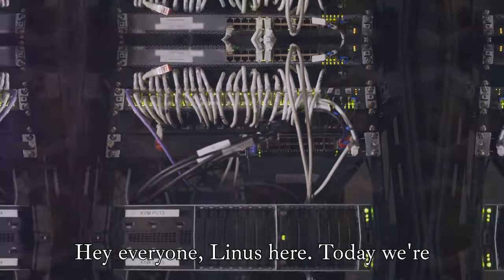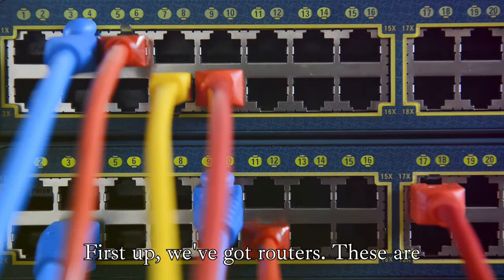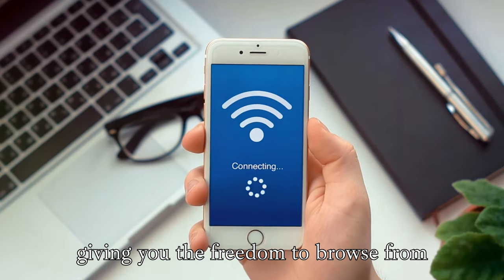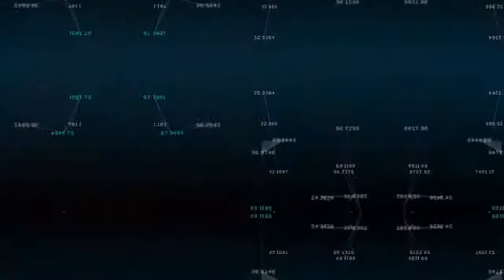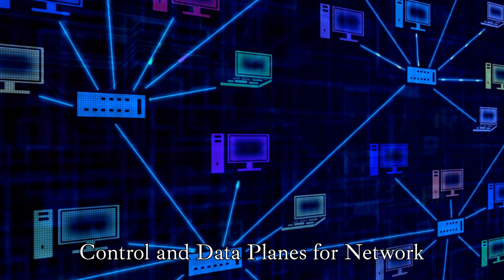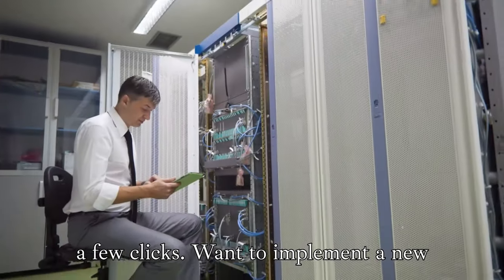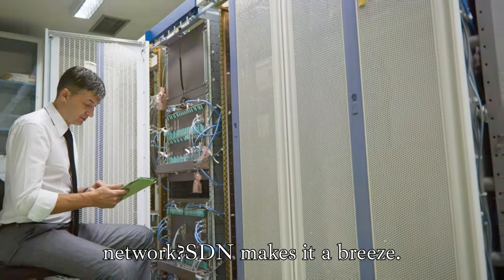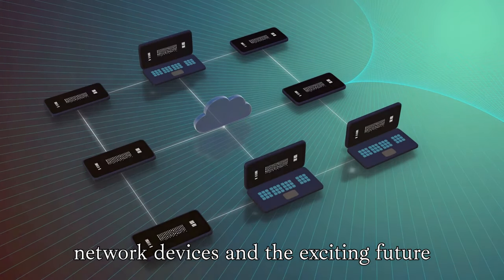Switch, & Router,SND Explained - What's the difference? Network Devices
Today we're diving into the world of network devices. These often-overlooked gadgets are the backbone of our digital lives. Imagine a world without internet access, online gaming, or even just sending emails. That's what life would be like without routers, switches, and access points working tirelessly behind the scenes. These devices act as traffic controllers, ensuring data gets where it needs to go quickly and efficiently. From the moment you hit send on an email to the instant video loads on your phone, network devices are hard at work. They form the invisible highways and byways of the internet, connecting us all in a complex and fascinating dance of data. But how do they actually work? Let's break it down!